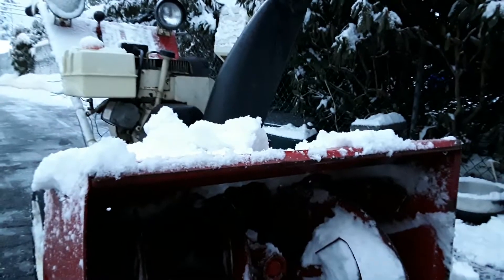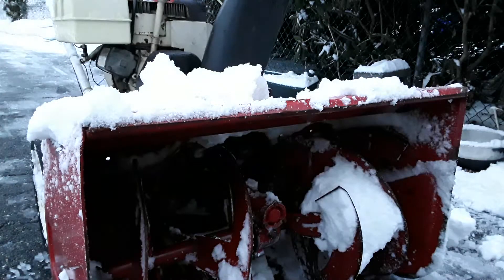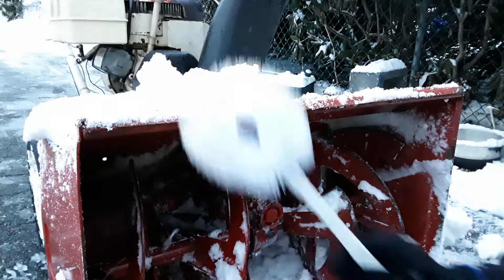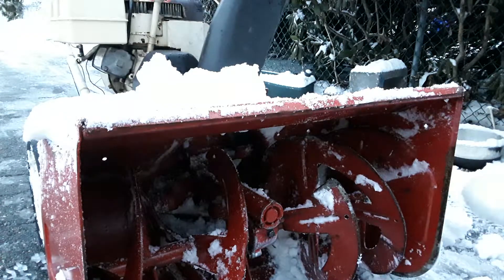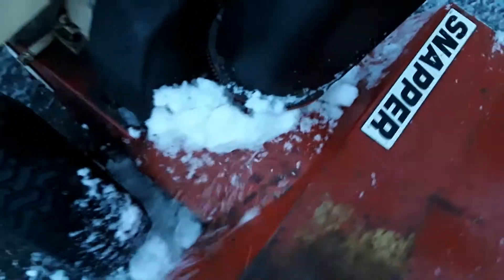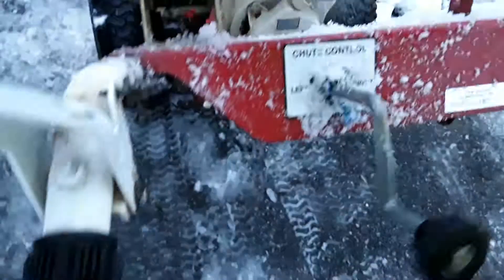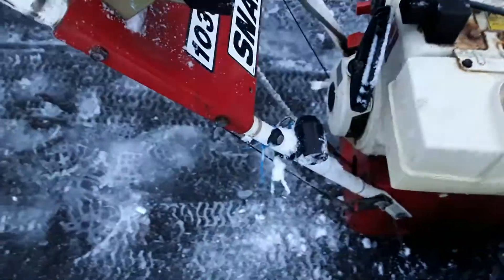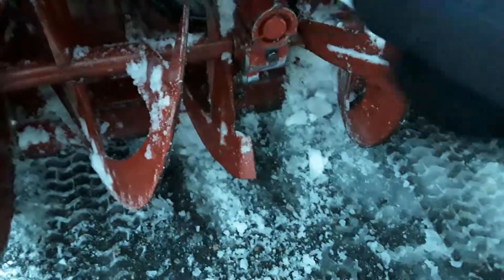Cleaning off snowblower after using it